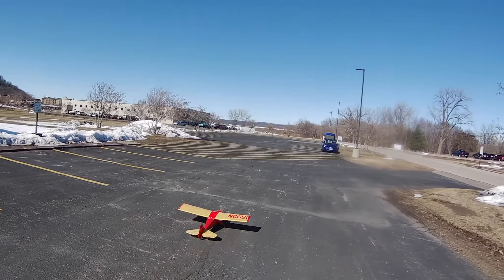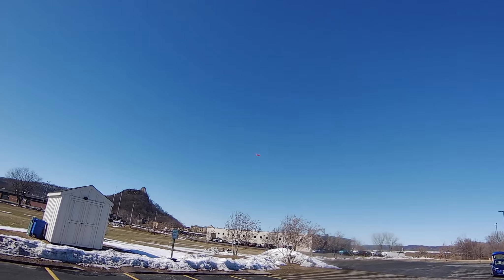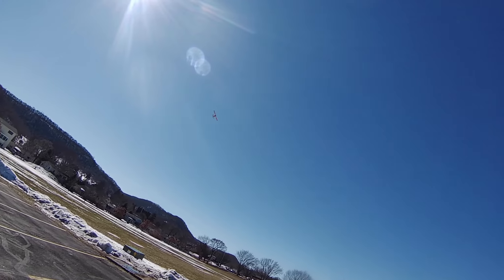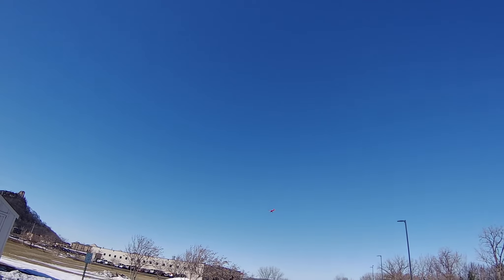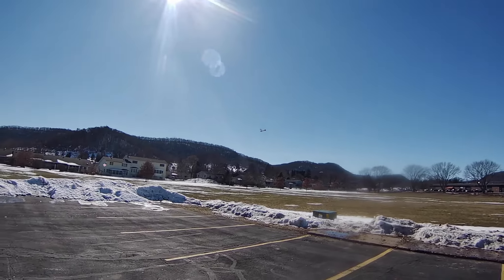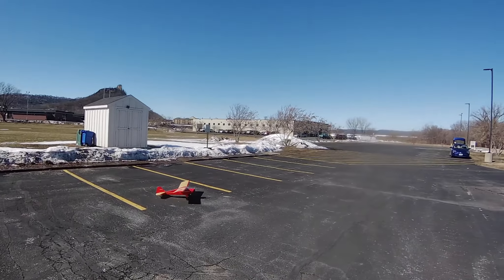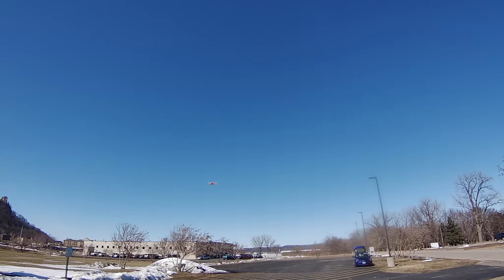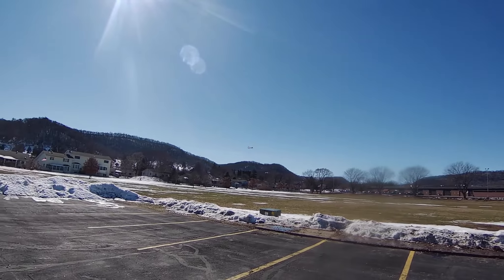March 6 2020 Model Airplane Flying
Slope soaring, RC electric, and Free Flight Hand Launch